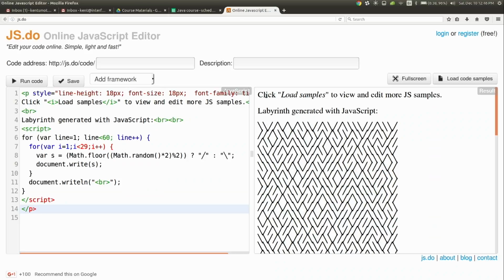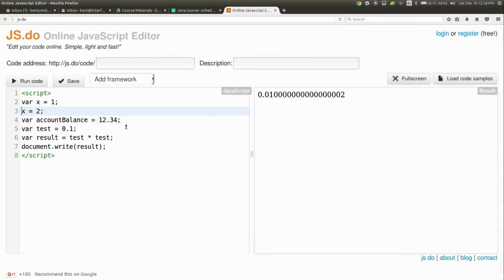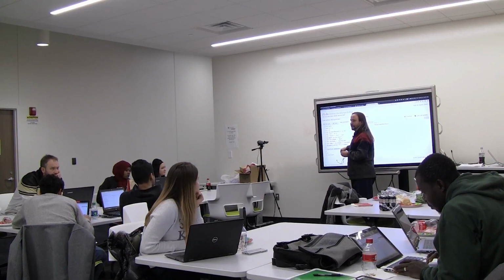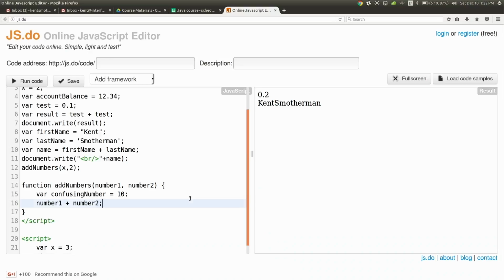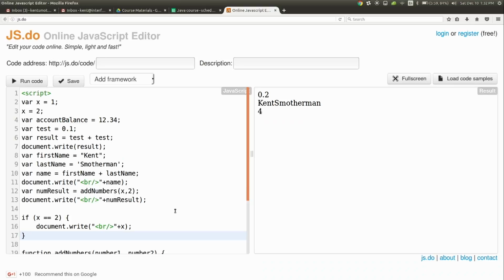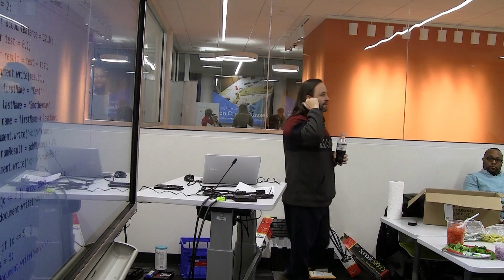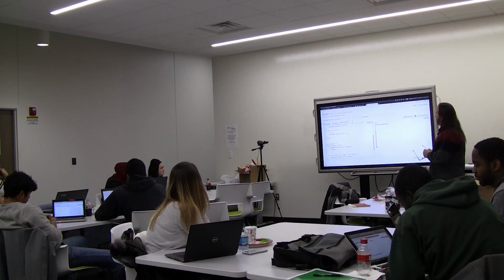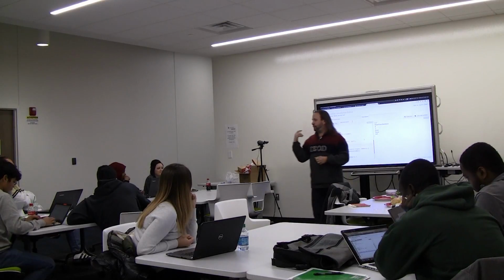02 Smotherman JavaScript 101 HD 1080p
This presentation introduces JavaScript fundamentals.

Note: There were some minor production issues with this video: the screen capture loses synch approximately halfway through the video and the final 15 minutes of Kent's presentation were lost due to full memory cards on the cameras.